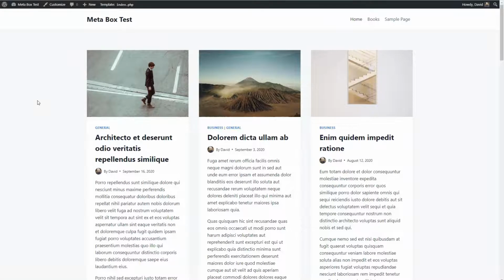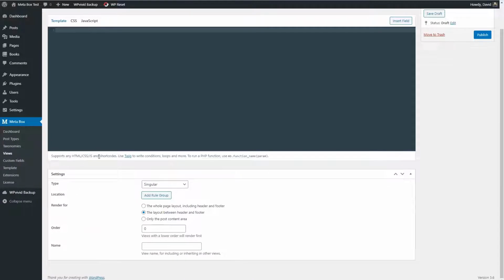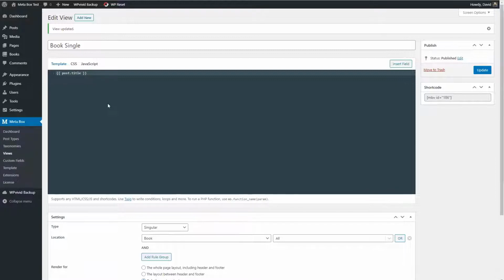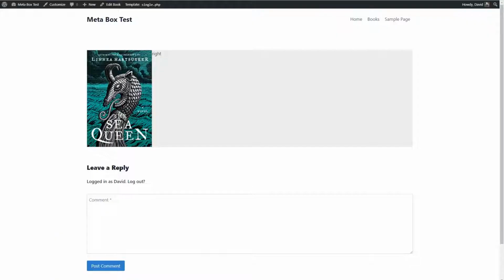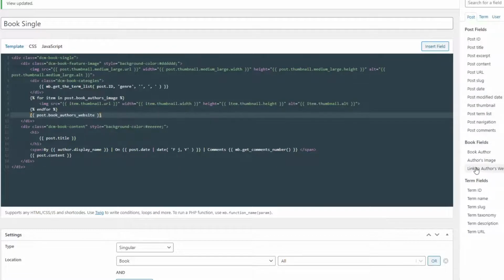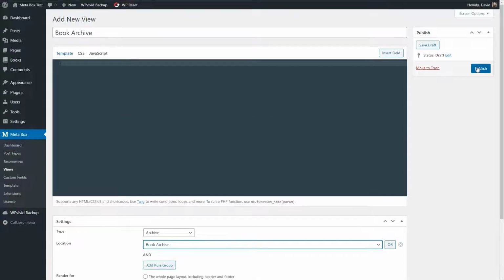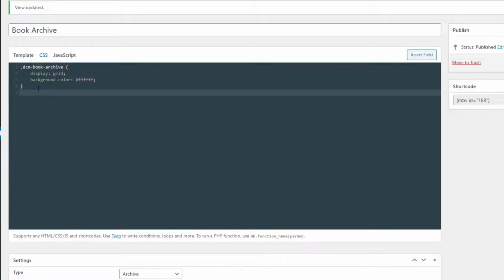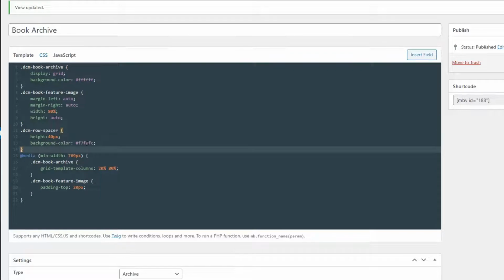Custom Post Types and Theme Builders Part 10 Meta Box Views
Using Meta Box Views to create content templates for Custom Post Types.

The text version of this video is available on the WebTNG